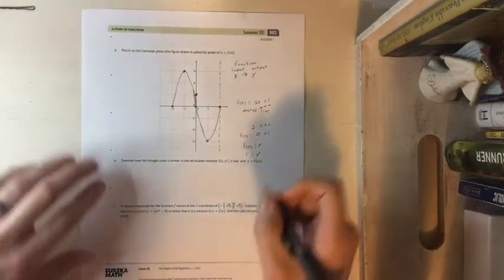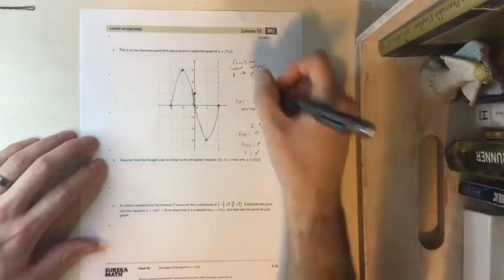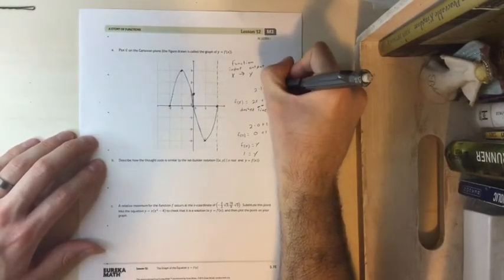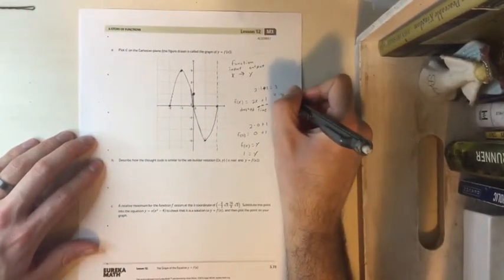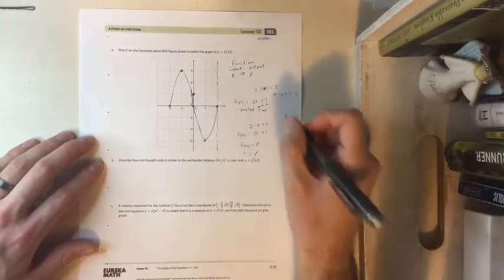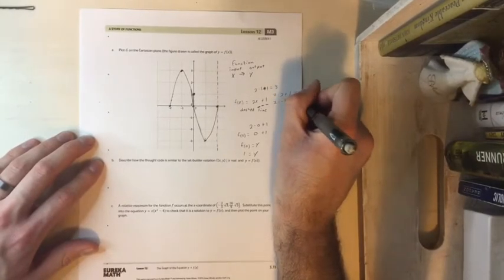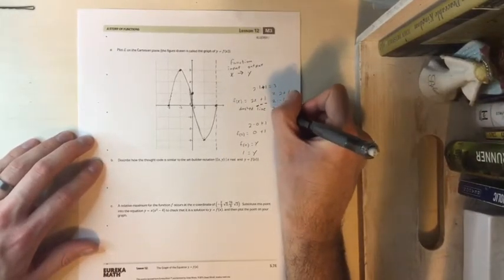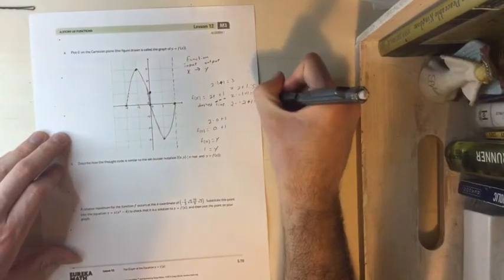Module 3 Lesson 12 Part 3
This is the 3rd video of 3 total.